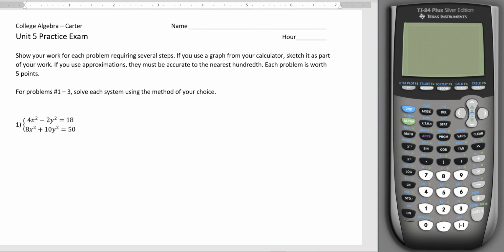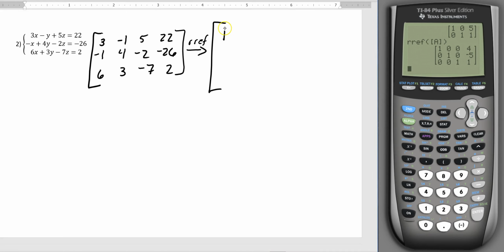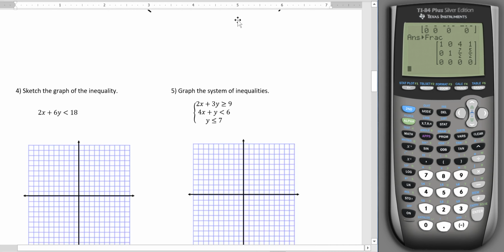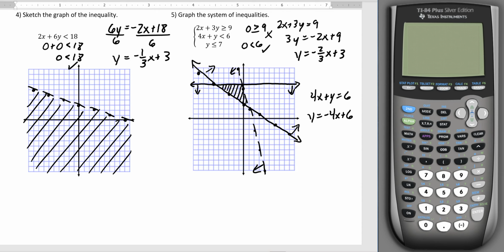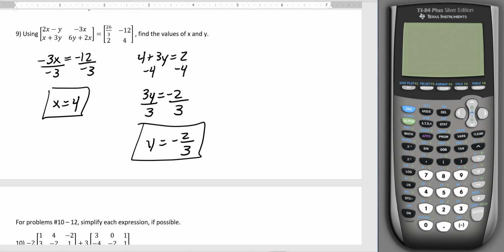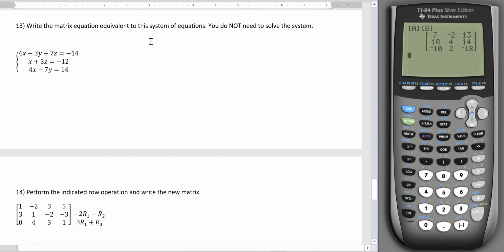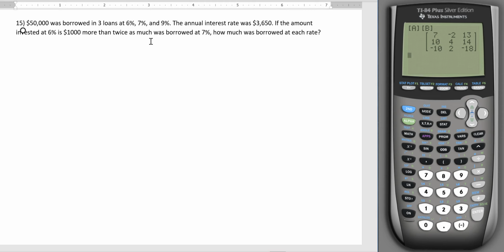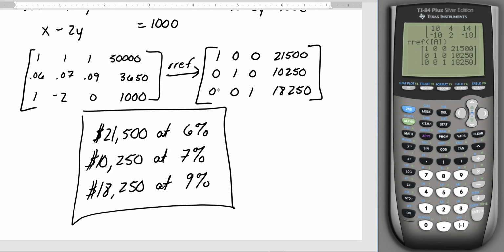College Algebra - Unit 5 Practice Exam